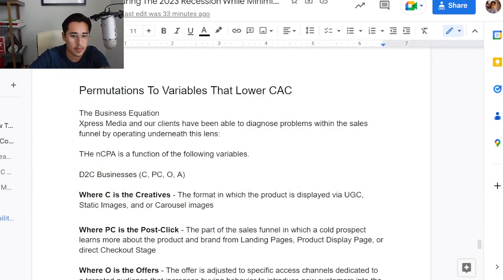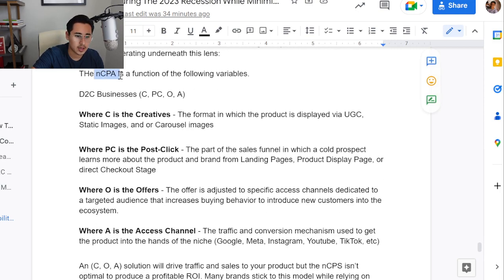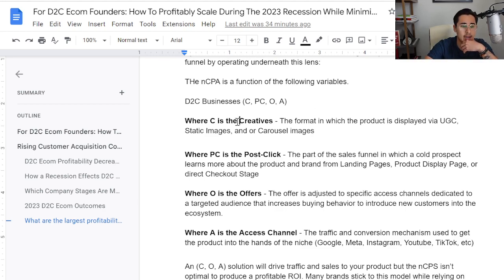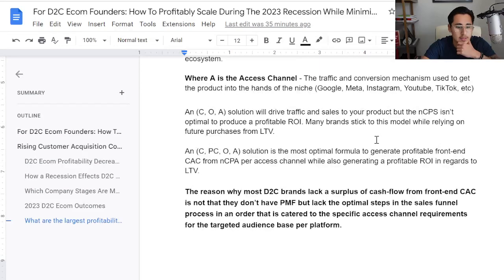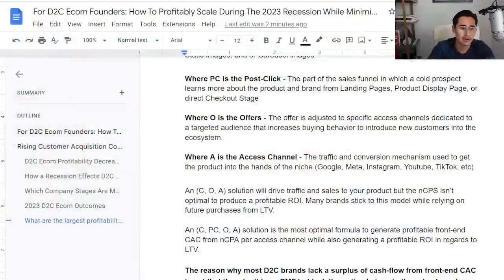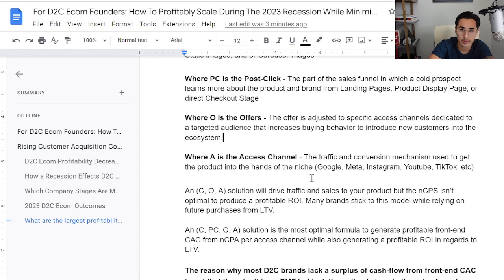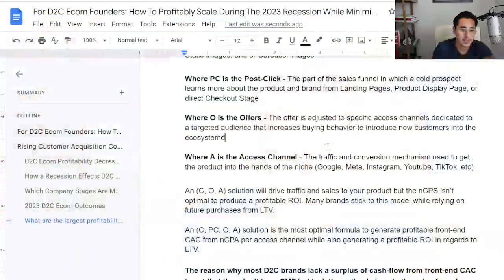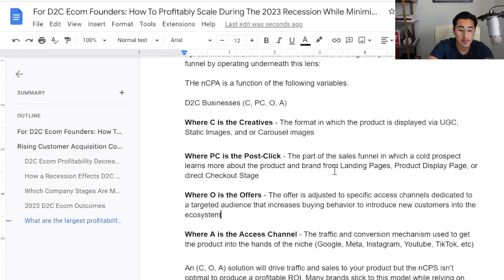Lower Your Front-End CAC By Changing These Variables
For D2C Ecom Founders: Lower Your Front-End CAC By Changing These Variables

Omnipresent Acquisition Systems. Cross, Up & Down Selling Customer Retention Strategies. In-House Creative Department. Remote Performance-Based Media Buying Teams.